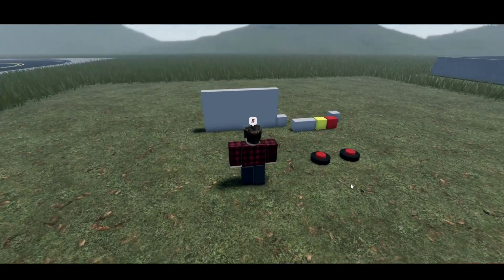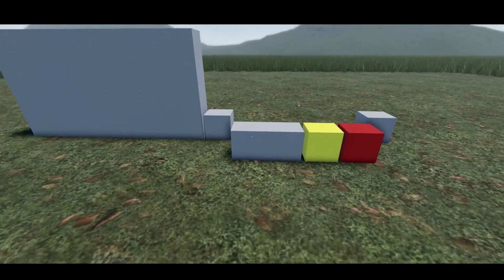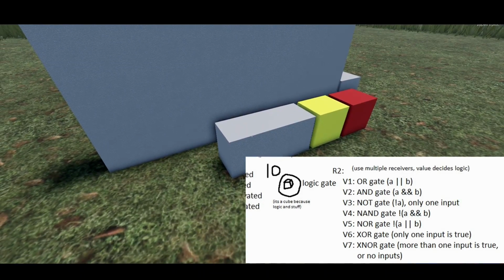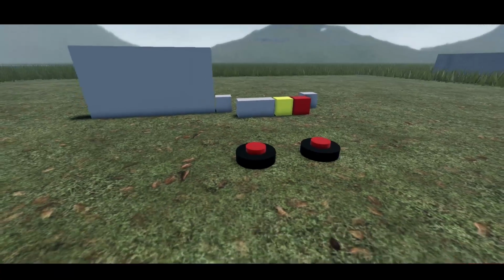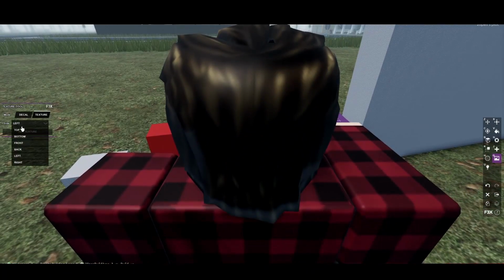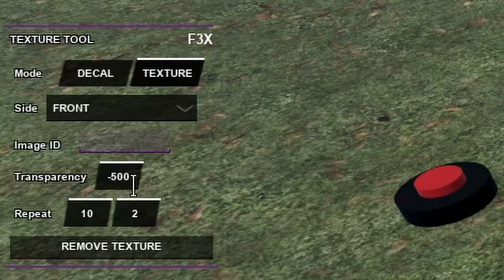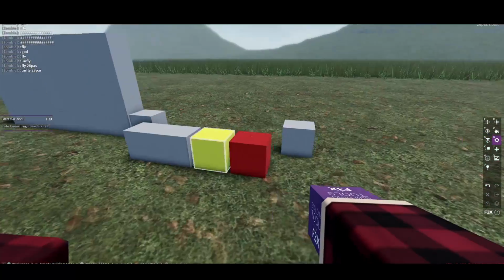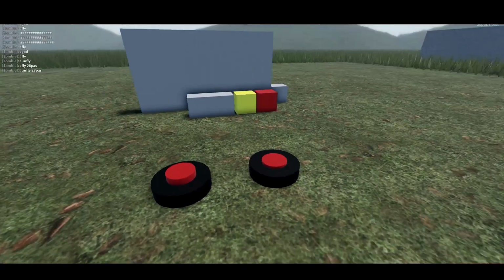How to use LOGIC GATES in Roblox Town - 2024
Hey we are back again, I got davinci resolve working again (driver issue) and finally got to post this. Have been holding on to the footage for a while now and very happy to get it uploaded finally. This video covers the basics of how to implement and use logic gates in Roblox town.